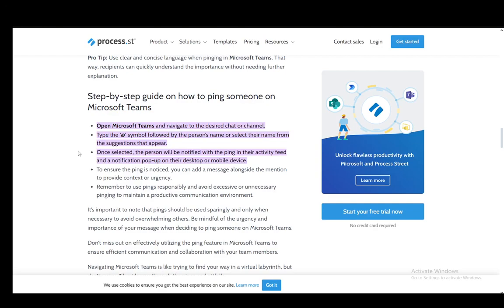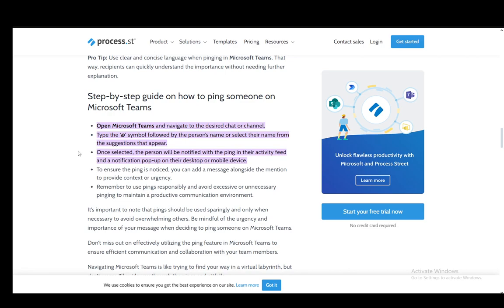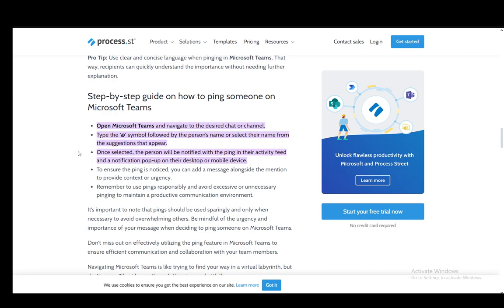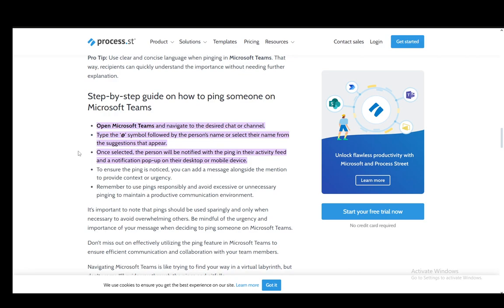How To Ping In Microsoft Teams Tutorial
Today we talk about ping in microsoft teams,microsoft teams,microsoft teams tutorial,how to use microsoft teams,microsoft teams tips and tricks